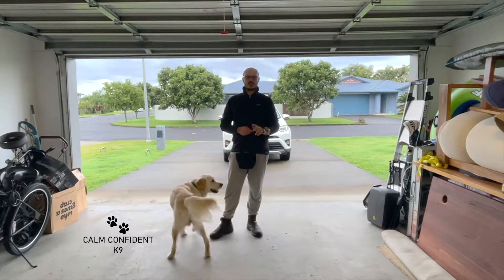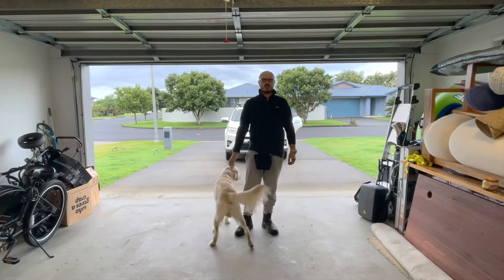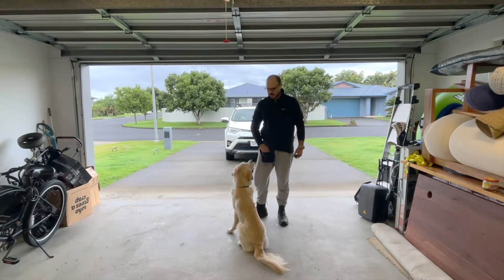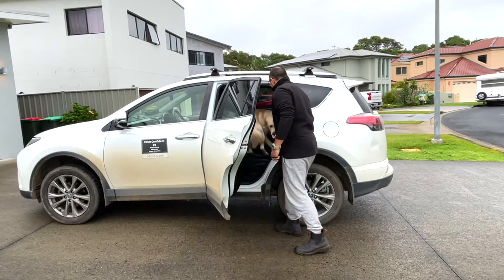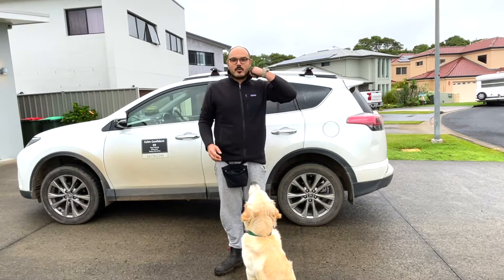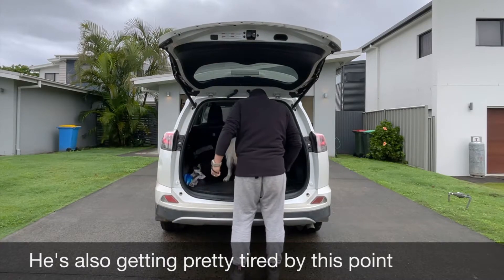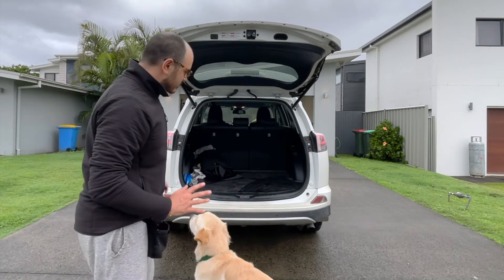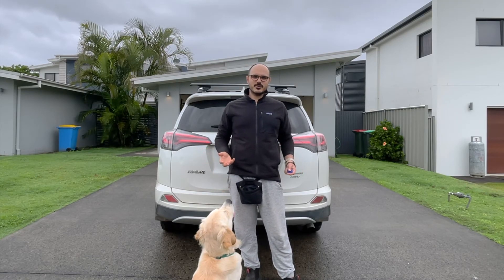How TEACH my dog to JUMP in the CAR Safely - Balanced training EASY method!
How to teach your dog to jump in the car!

OPEN CAR BOOT SAFELY

This is with my dog Sunny. He is a 1 year old Golden Retriever. This has taken time to develop. It is recommended you have an understanding of basic obedience and only practice this in an enclosed area. It is also recommended to start this ON lead first before moving to OFF LEAD.

There is also some basic obedience in the session for you to attempt at home with your dog.

On Calm Confident K9 we make videos about our beloved animal friends.
These videos are made and aimed at adults in a stage of their life to purchase or adopt a dog, we want to help them choose the right breed and become wonderful pet owners.

SOCIALS!